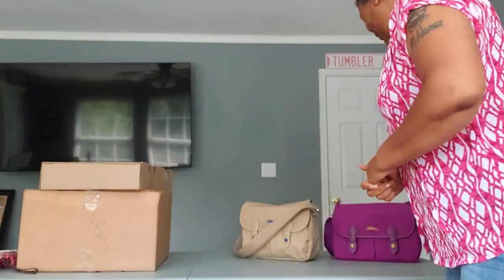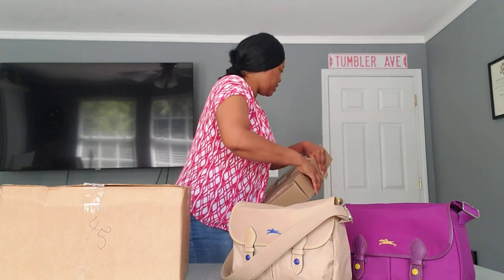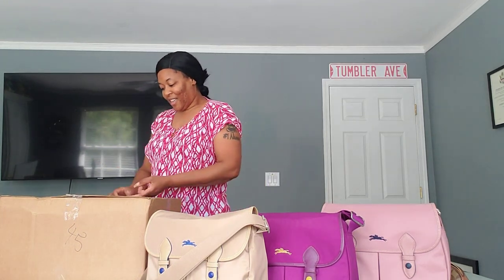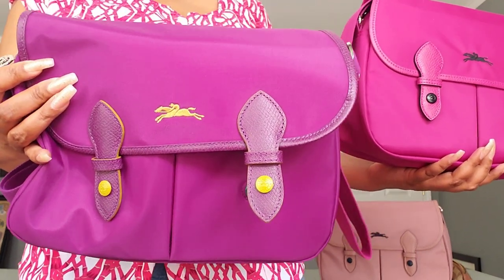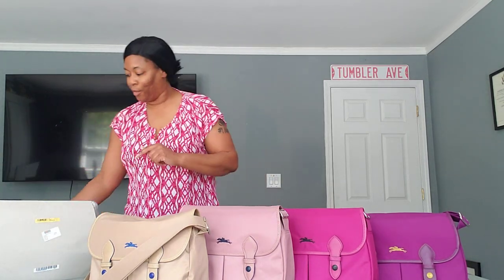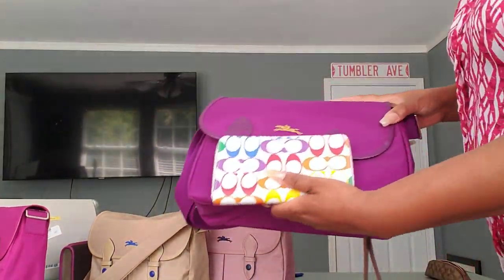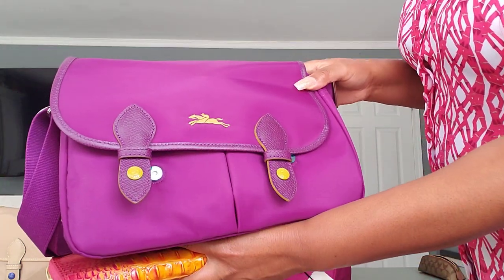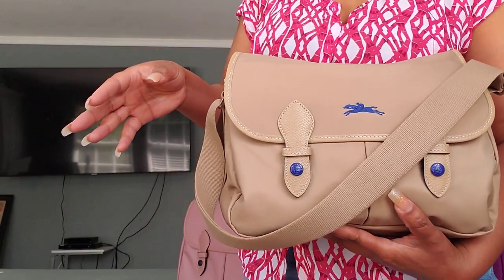DJ King has F.O.M.O .....say whattttt